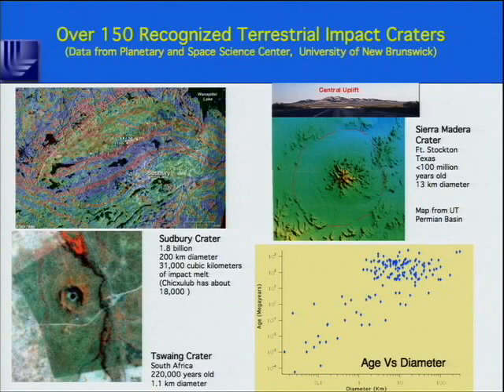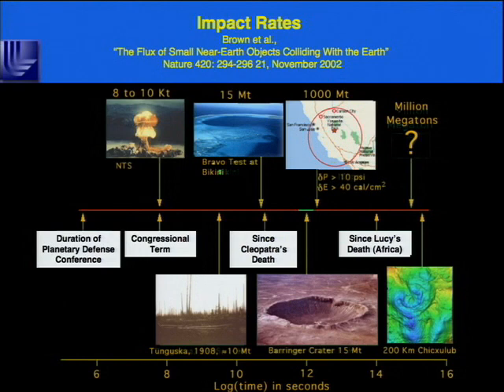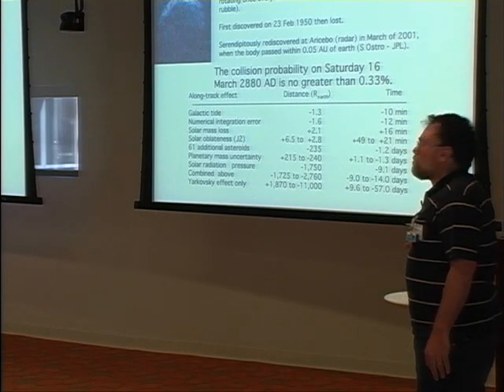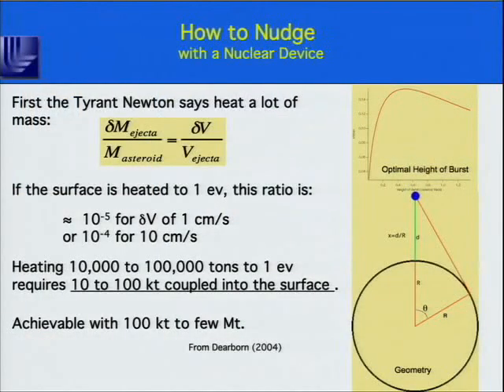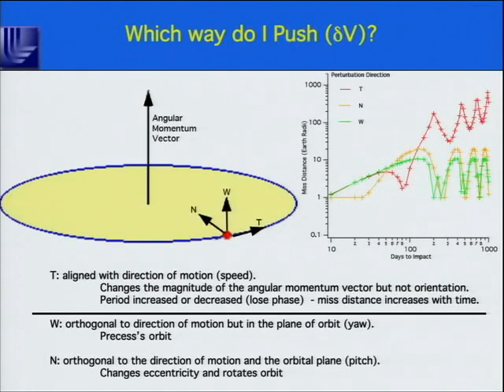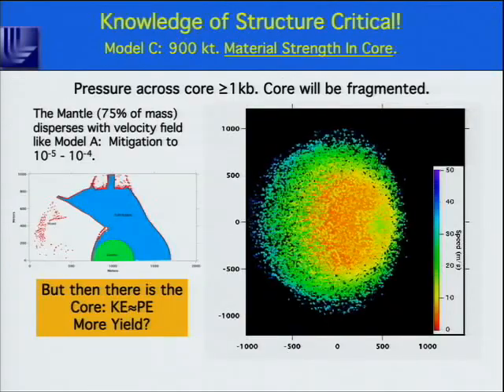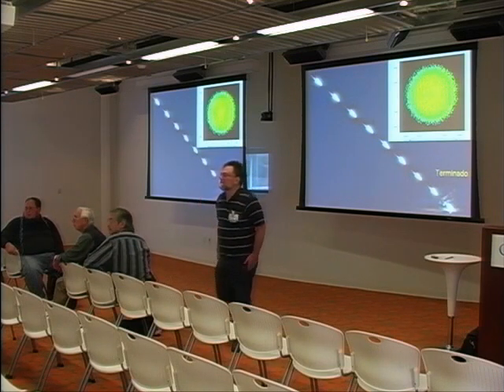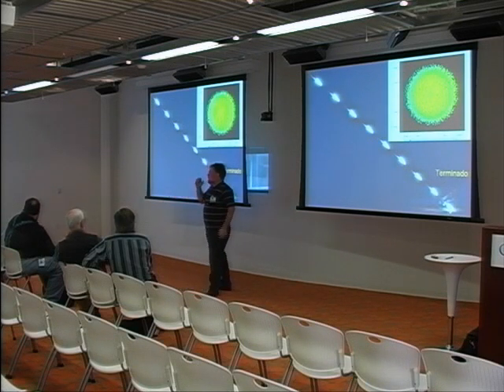The Use of Nuclear Explosives To Disrupt or Divert Asteroids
ABSTRACT

Nuclear explosives are a mature technology with well-characterized effects. Proposed utilizations include a near asteroid burst to ablate surface material and nudge the body to a safer orbit, or a direct sub-surface burst to fragment the body. For this latter method, previous estimates suggest that for times as short as 1000 days, over 99.999% of the material is diverted, and no longer impacts the Earth, a huge mitigation factor. To better understand these possibilities, we have used a multidimensional radiation/hydrodynamics code to simulate sub-surface and above surface bursts on an inhomogeneous, 1 km diameter body with an average density of 2 g/cc.